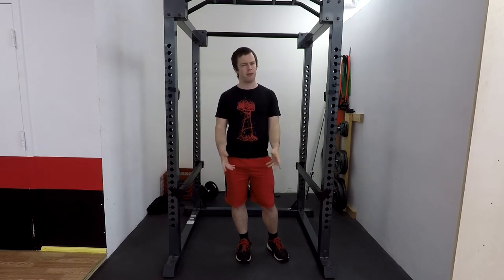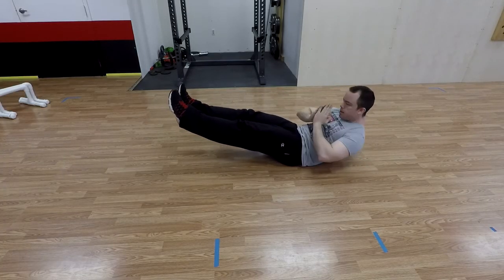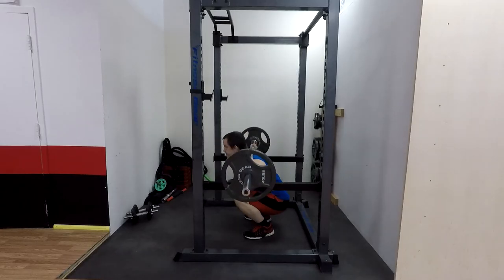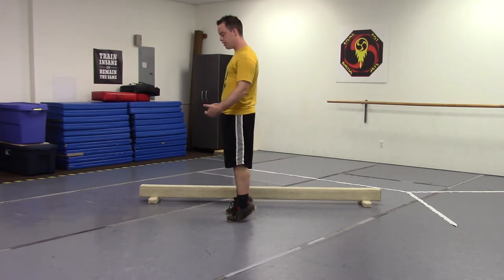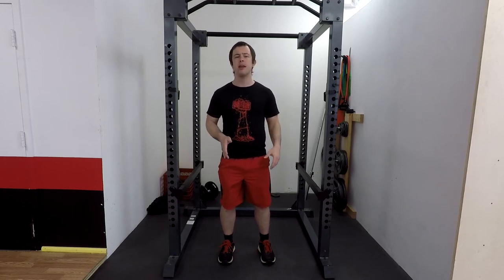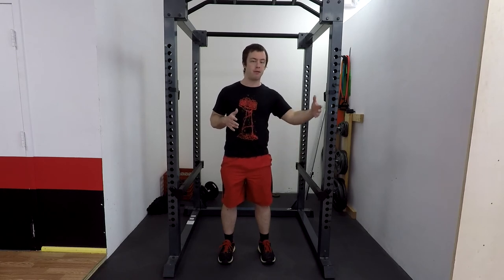The Scorpion Workout - Mortal Kombat Workout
Be a Game Character
Andover, NJ
07821